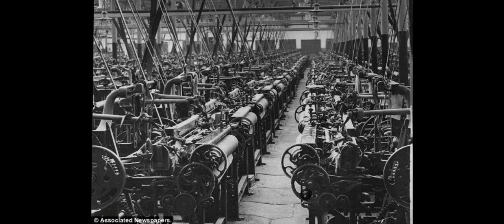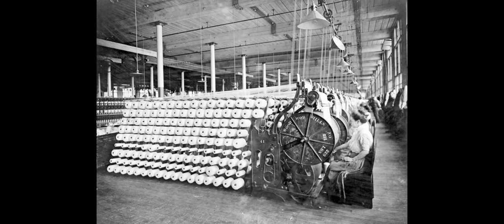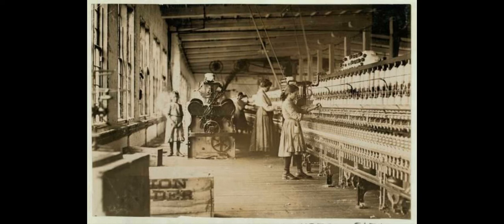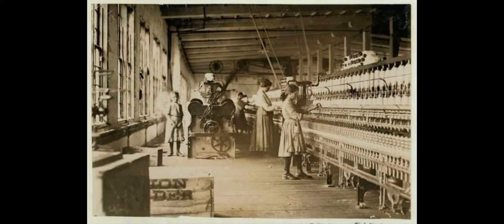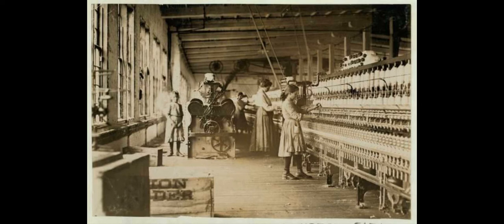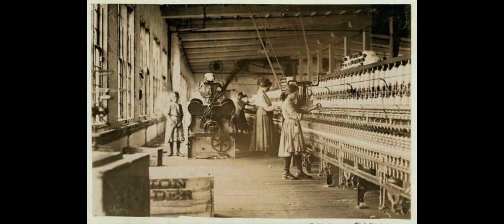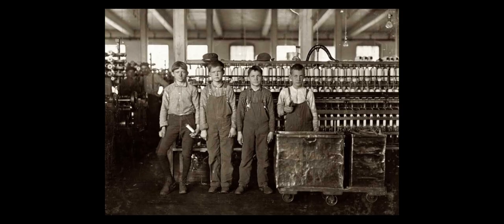Cotton Mills: Photo Project